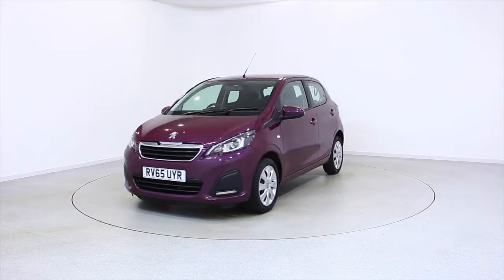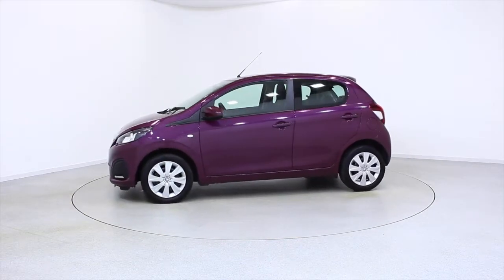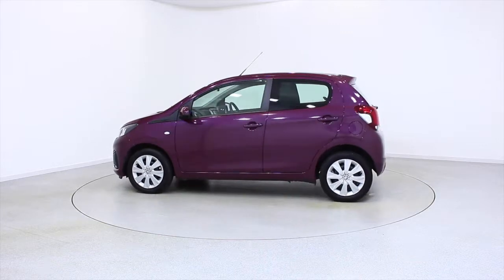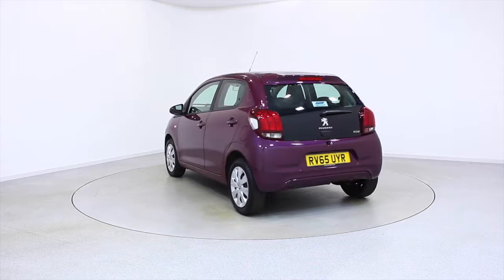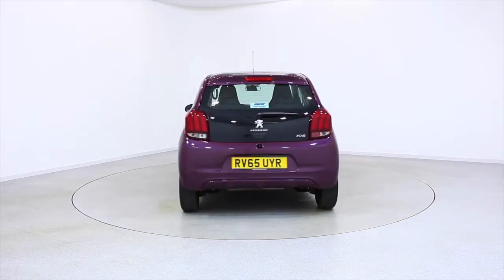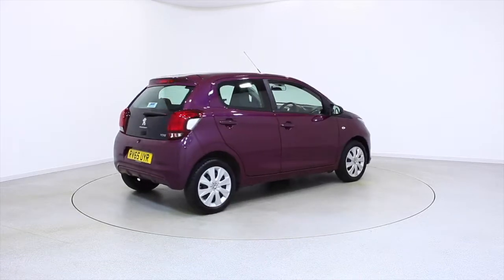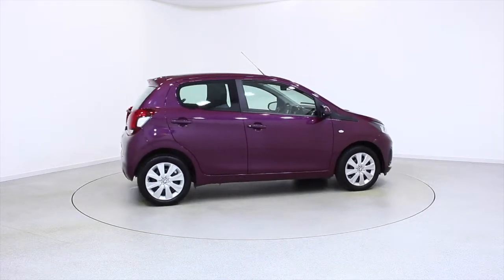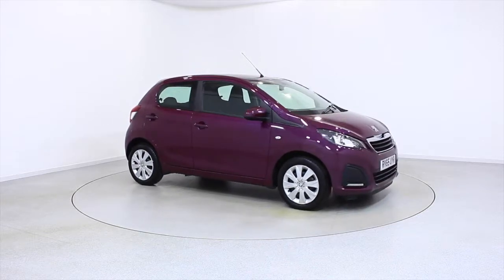Used Peugeot 108 RV65UYR | Frosts4Cars Chichester and Shoreham by Sea